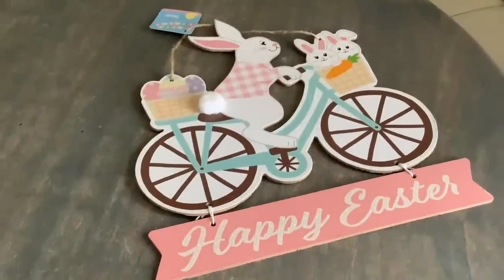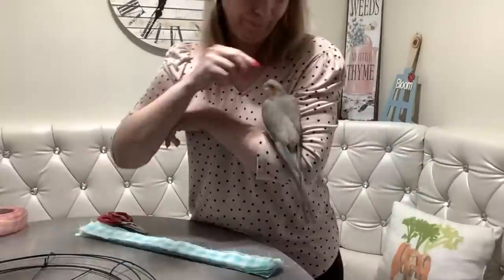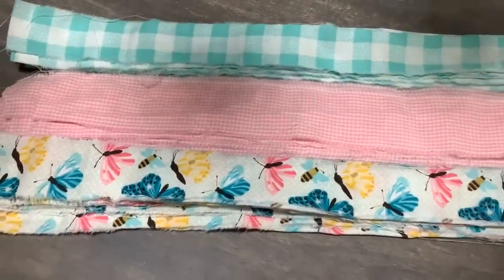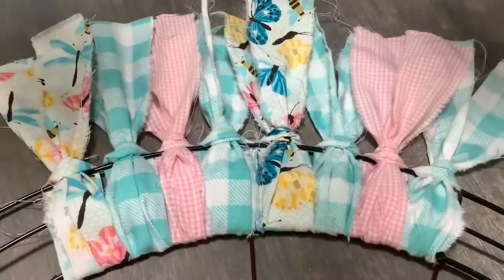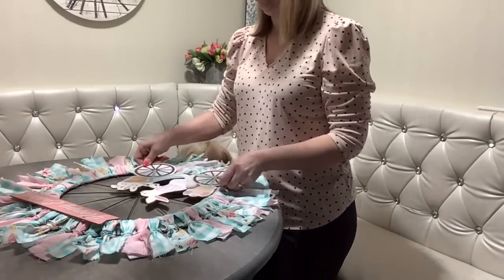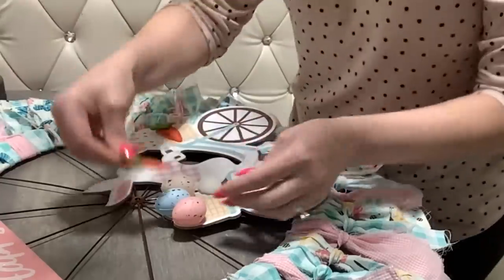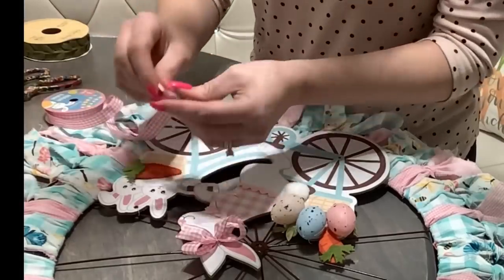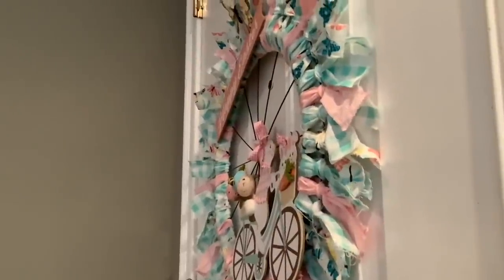DOLLAR TREE BIKE WHEEL WREATH DIY | EASY RAG WREATH DIY | SPRING OR EASTER WREATH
Something different and unique with the Dollar Tree Bike Wheel!  It's a Dollar Tree DIY using Dollar Tree fabric for the cutest farmhouse, vintage looking wreath!   Easy rag wreath DIY, perfect for spring, Easter or summer wreath!